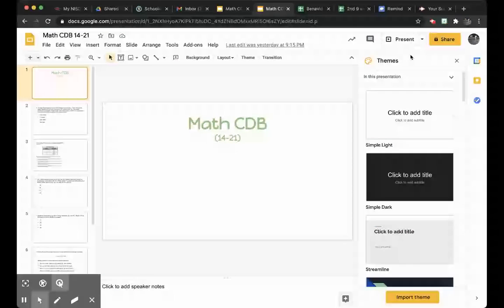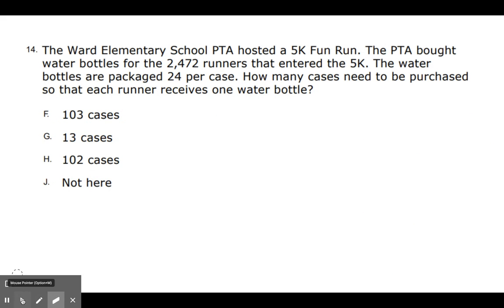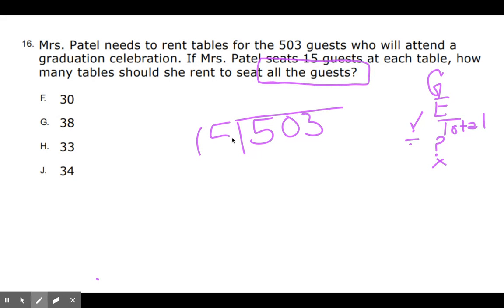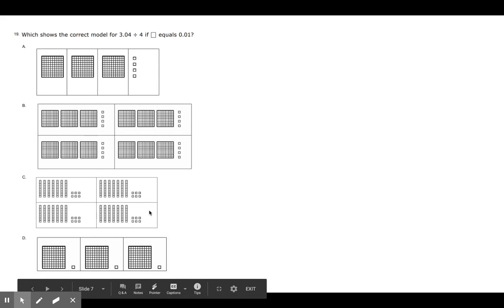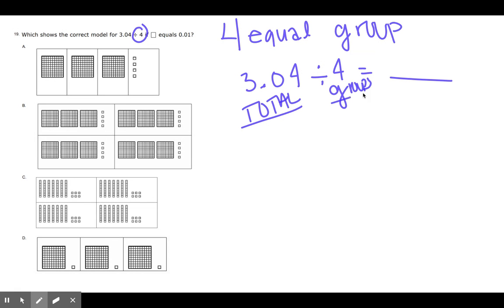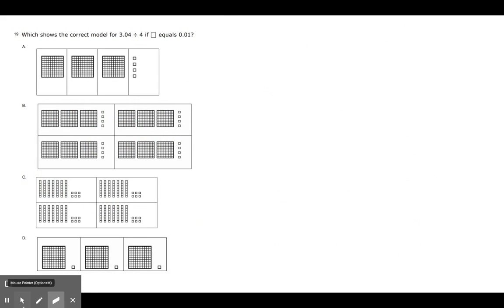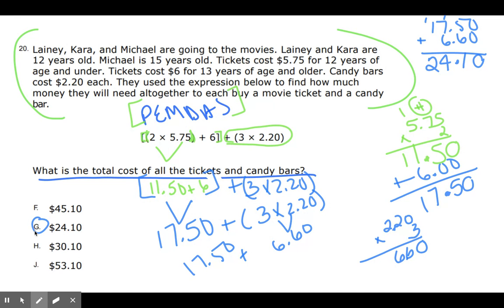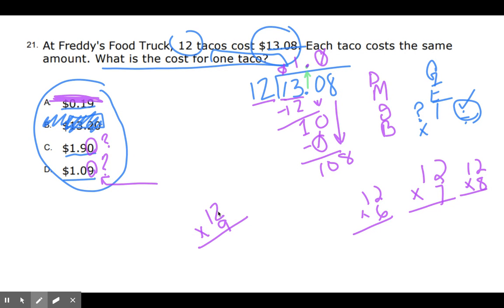Math Benchmark Review (14-21)